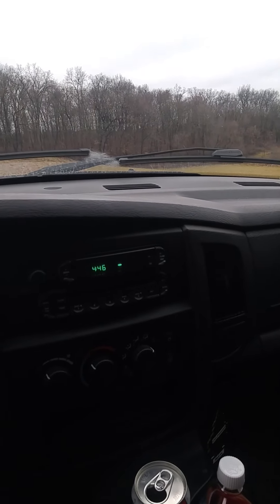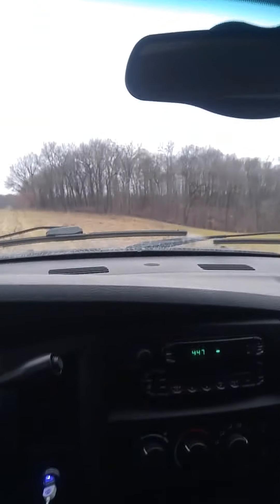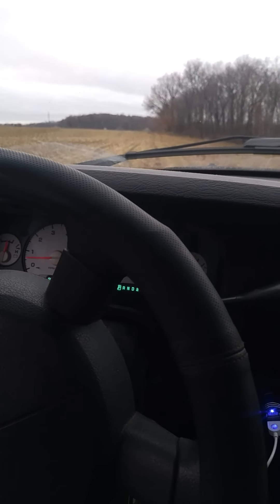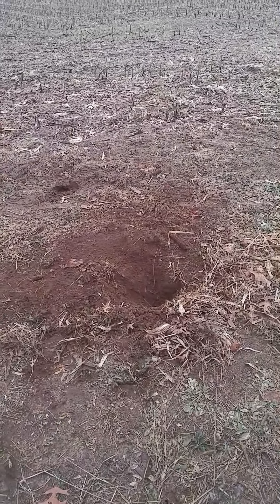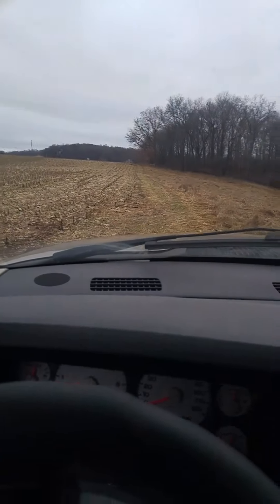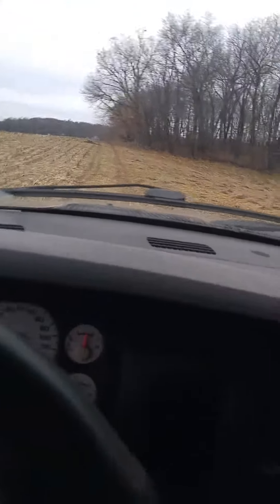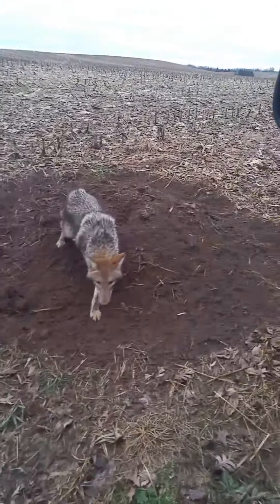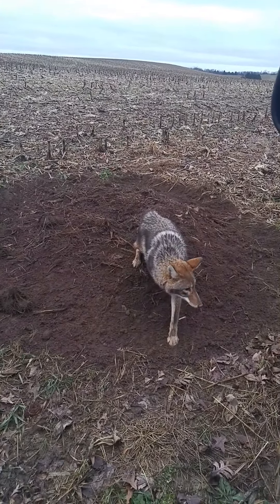Coyote trapping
Another coyote caught on Soul Taker